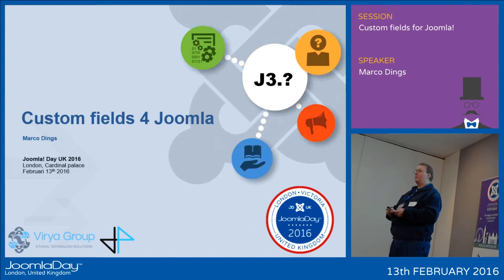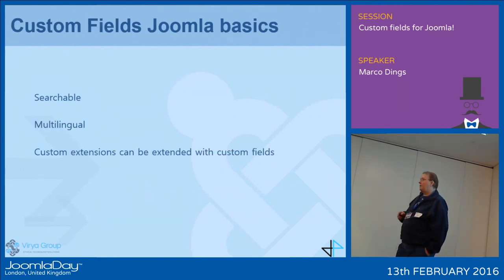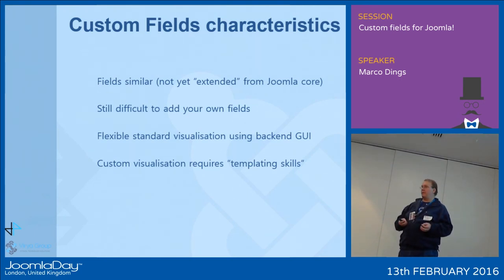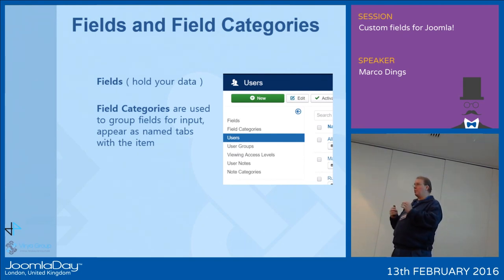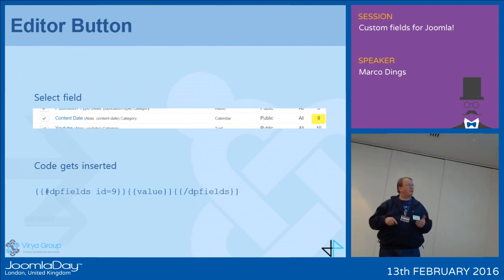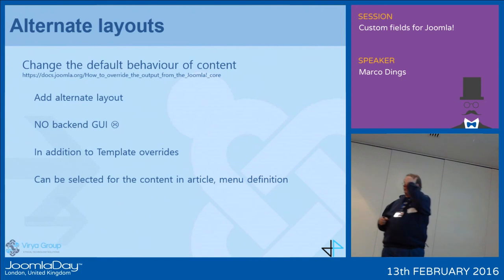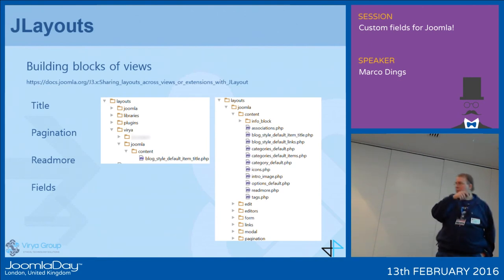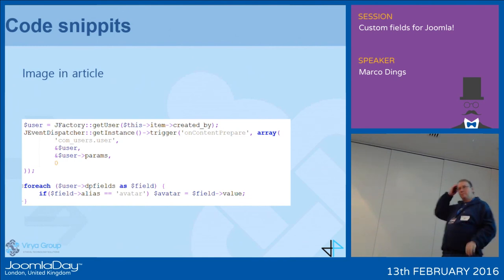Custom fields for Joomla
By Marco Dings

Who has not had the need to have more structured content in Joomla. Add a video or geo-location to certain articles or extend the user fields with an image. There are very powerful content constructions kits out there but a lot of the times they are overkill.

I will be taking you through the process adding fields to articles, users or modules and even your own extension, explain how these fields can be selectively applied and ultimately visualised.

Custom fields are high on Joomlers wish list and that wish is to be granted in one of the upcoming 3.x releases. Allon Moritz from Digital Peak has contributed his DPFIelds to Joomla Core. You can start using DPFIelds today and be assured that it will evolve into core supported custom Fields.